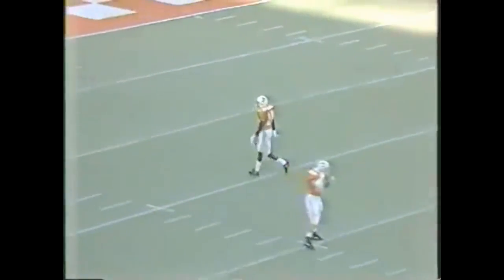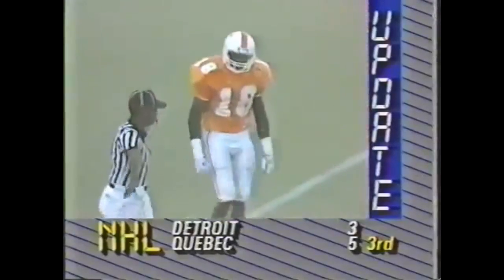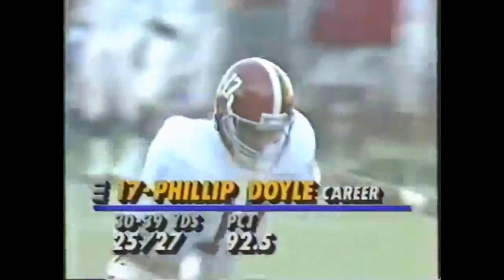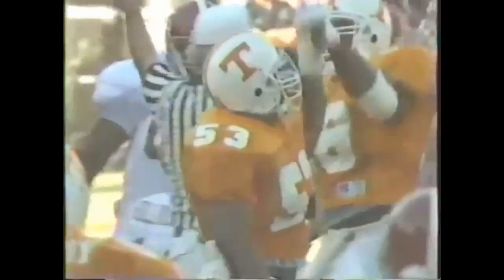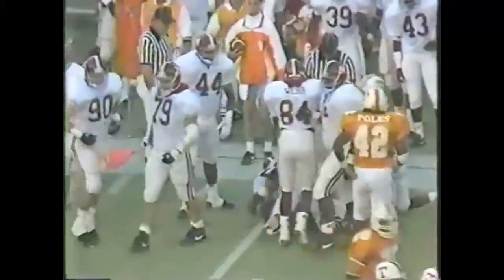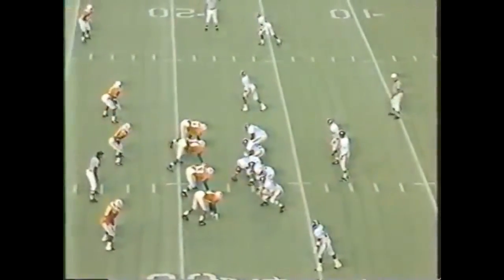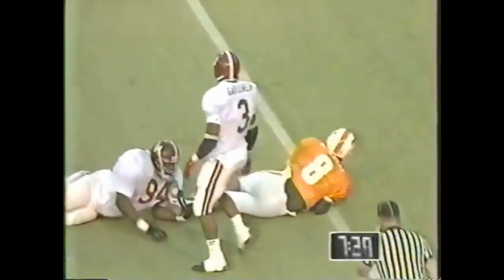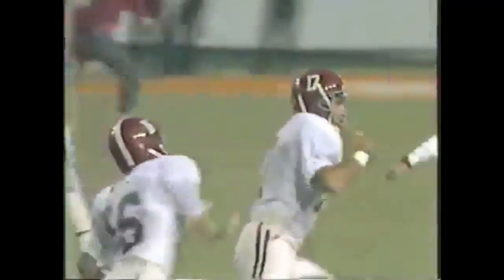1990 Alabama at #3 Tennessee (Highlights)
The 2-3 Alabama Crimson Tide traveled to Neyland Stadium in Knoxville, TN to face the 4-0-2, #3 Tennessee Volunteers.  This game is sometimes known as "The Kick II."